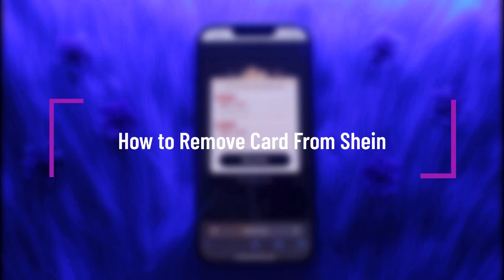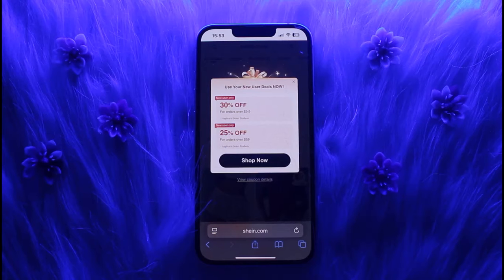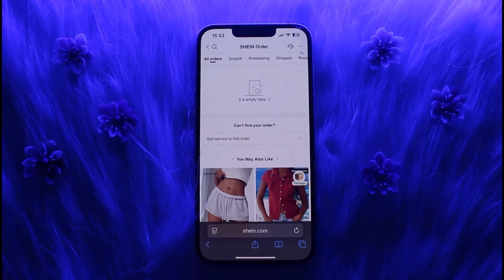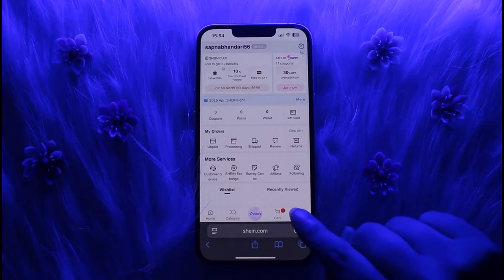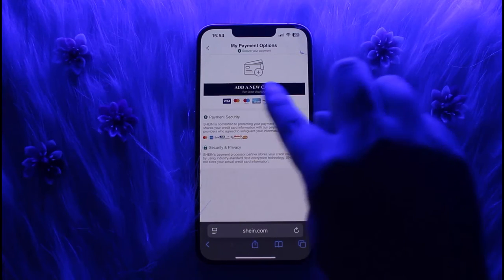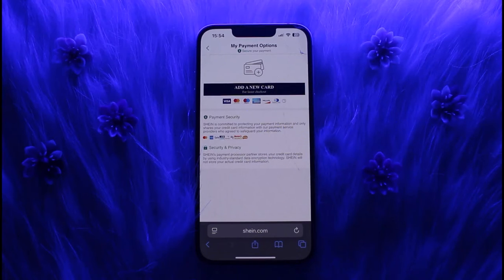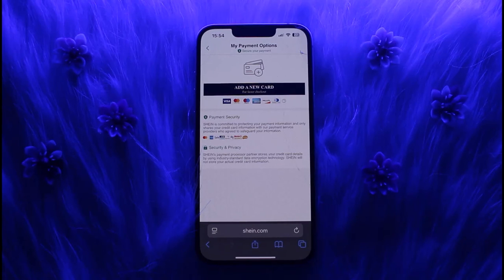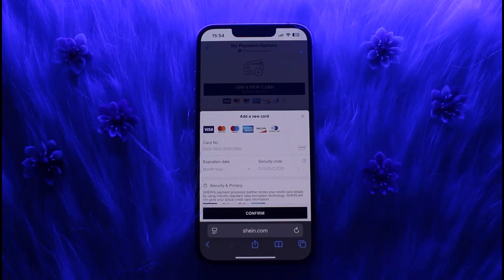How to Remove Card From Shein !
In this video, we guide you step-by-step on how to remove a saved payment card from your SHEIN account. Whether you're updating your payment method or simply want to delete an old card, SHEIN makes it easy to manage your saved payment options directly through its app or website. This tutorial is useful for both mobile and desktop users who want to maintain security or change billing preferences.

To begin, open the SHEIN app or visit the official Once logged in, navigate to the home screen and tap on the "Me" icon located at the bottom-right corner of the screen. This will take you to your personal account dashboard.

Next, tap the gear icon in the top-right corner to open Settings. From there, scroll down and select the "My Payment Options" section. This is where all your saved cards and payment methods are listed. If you have a card already connected to your account, it will appear in this section.

To remove a card, tap on the listed card and look for either a trash icon or a button labeled "Delete." Tap on it, and a confirmation message will appear. Confirm your action, and the card will be permanently removed from your payment options. You can return to this section at any time to add a new card if needed by tapping the "Add New Card" option and entering the required payment details.

Removing outdated or unused cards is a good practice for improving account security and avoiding accidental charges. This process ensures that only your active and preferred payment methods are stored on SHEIN.